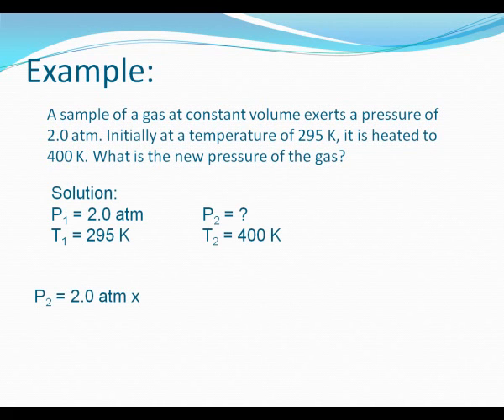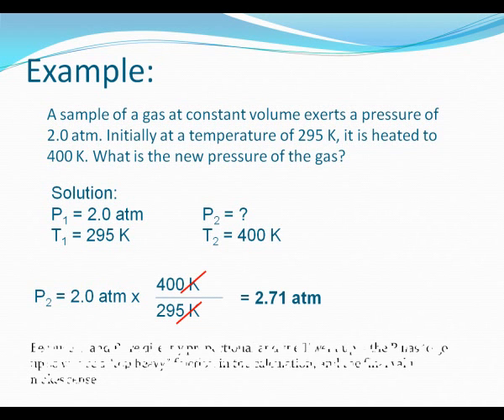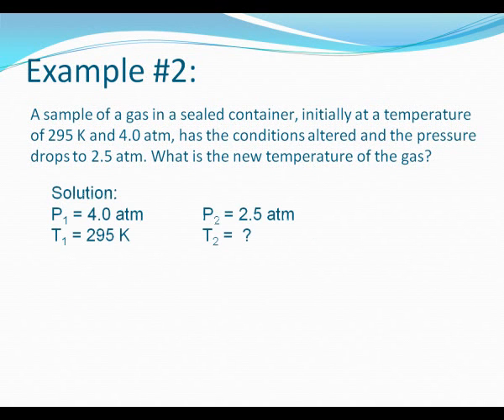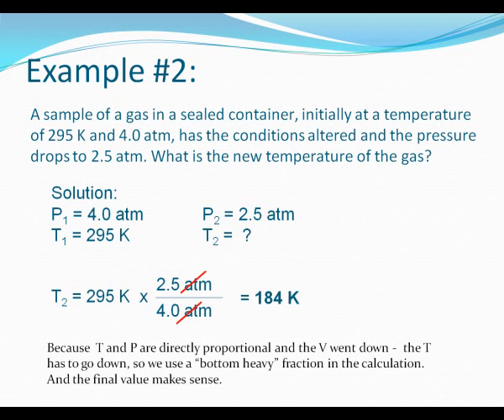Gas Calcs P T